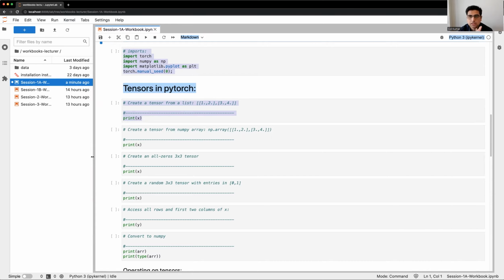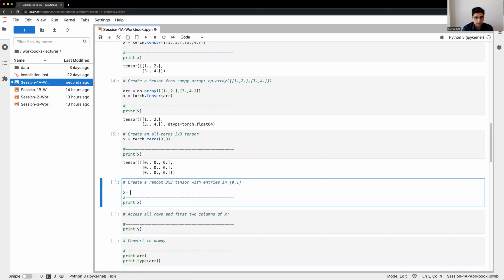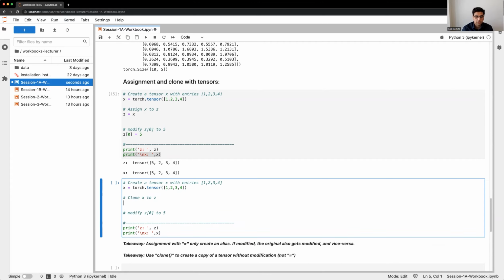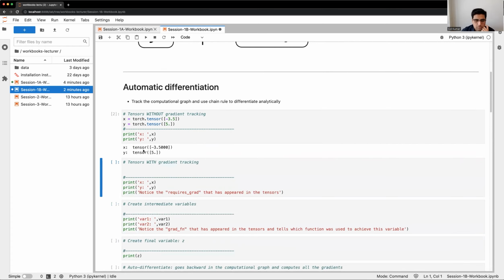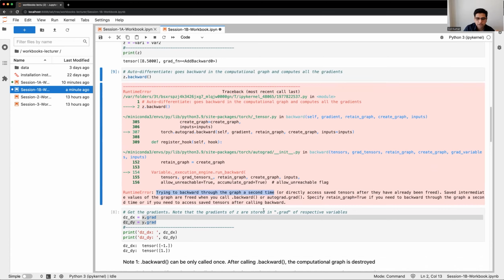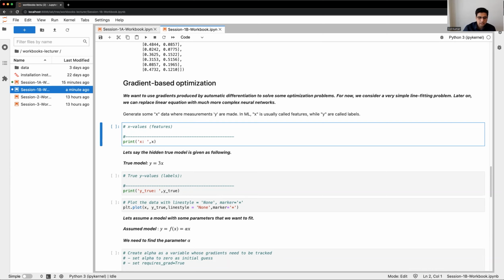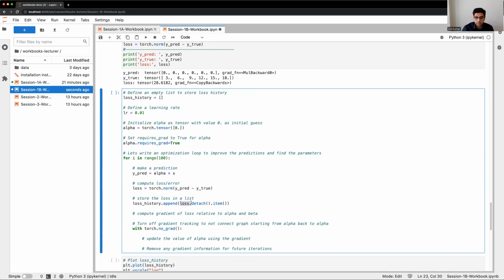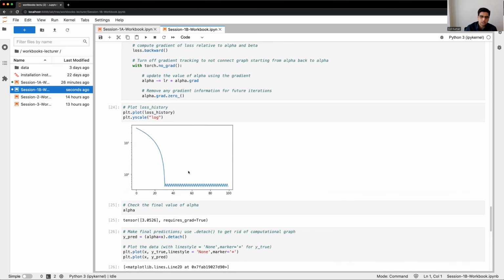Machine Learning Applications in Material Science - Part 1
This workshop is a brief introduction to ML for accelerating materials design.
Specifically, the workshop will cover the basics and implementation of deep neural networks (a type of ML method), followed by application to a real-life materials design problem.

Trainer: Sid Kumar, Assistant Professor at TU Delft.